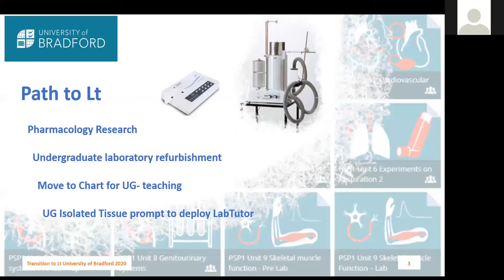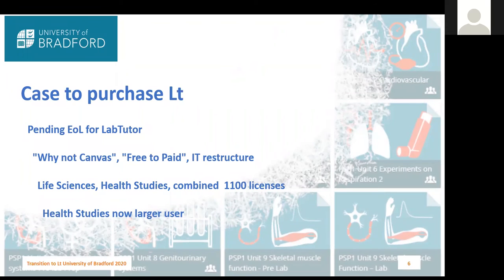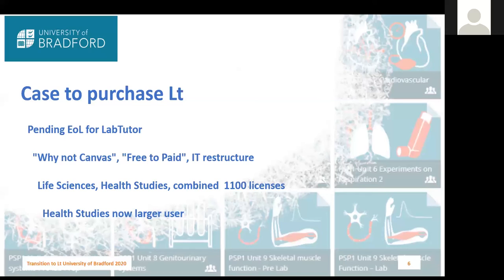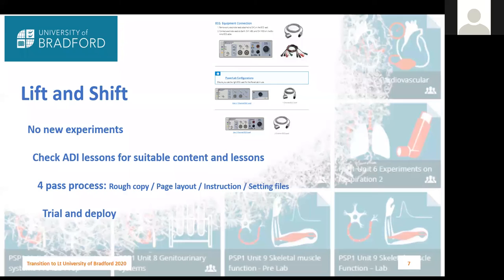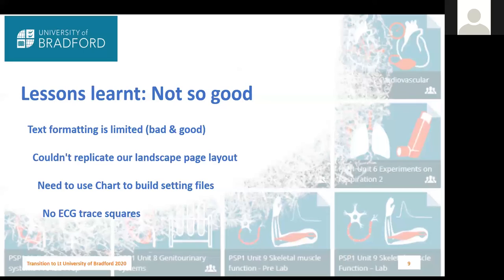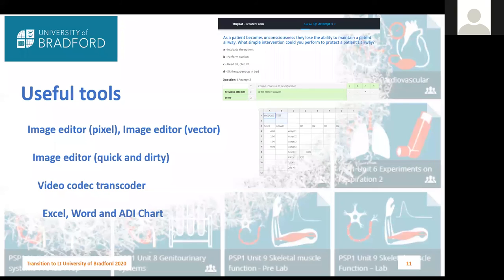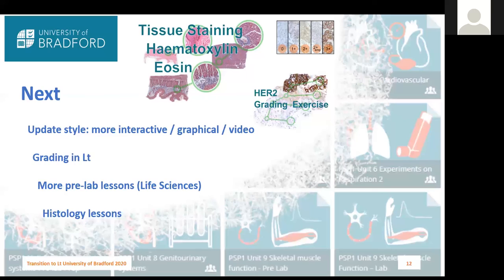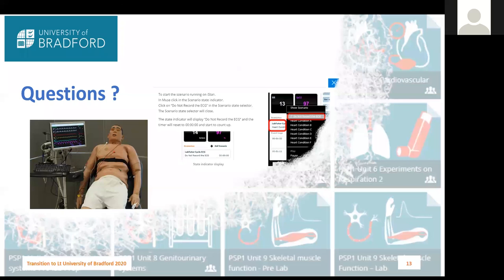Brain Trust 2020 Webinar | Darren Brown - University of Bradford, England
Darren Brown's presentation from the Virtual Brain Trust event on the 11th of June 2020.

Darren talks about the experience of the University of Bradford when transitioning to using Lt within their teaching.